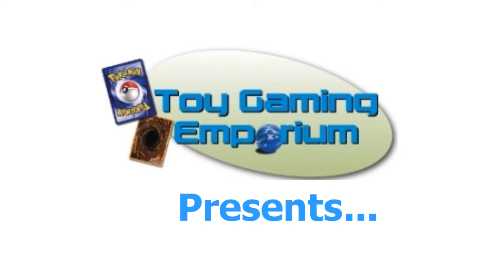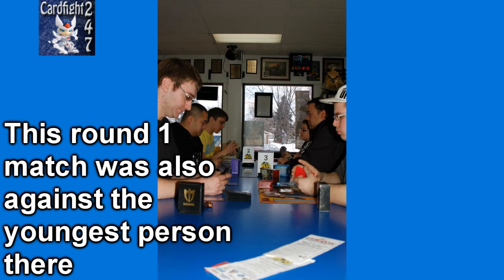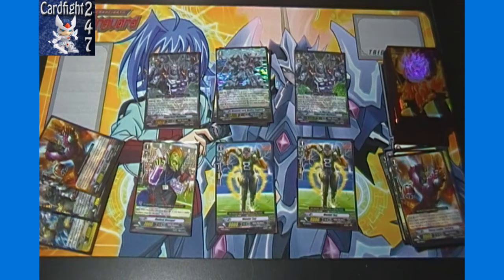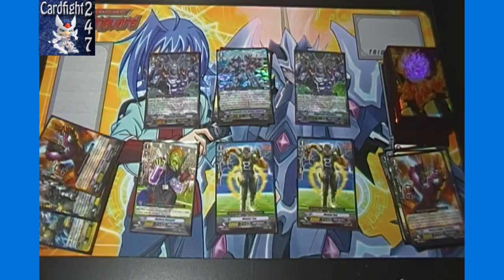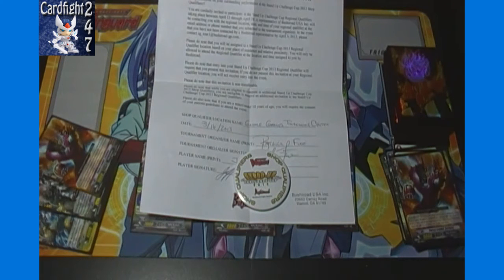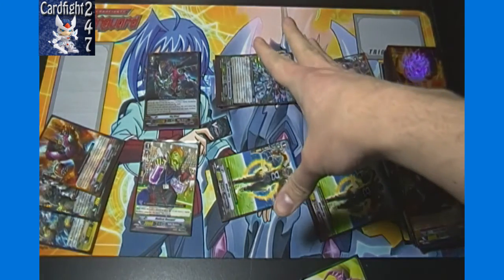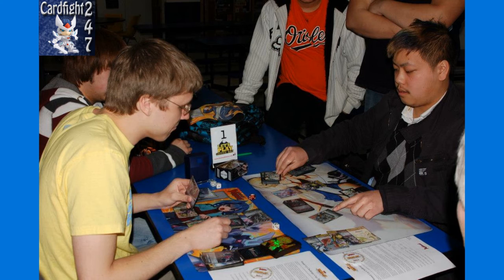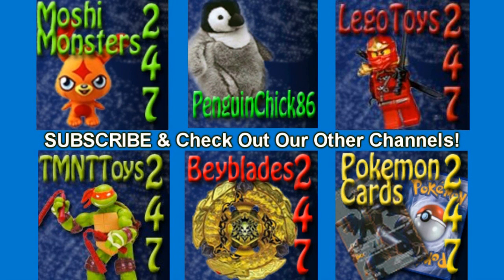Cardfight Vanguard Regional Shop Qualifier Tournament Report (Spike Brothers)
Amazon store